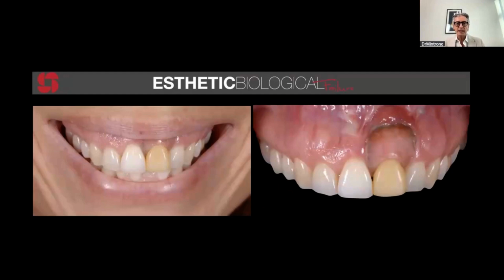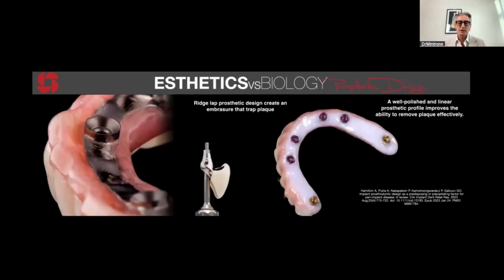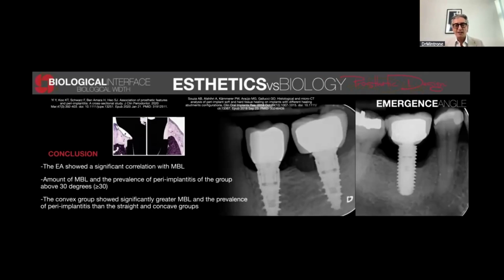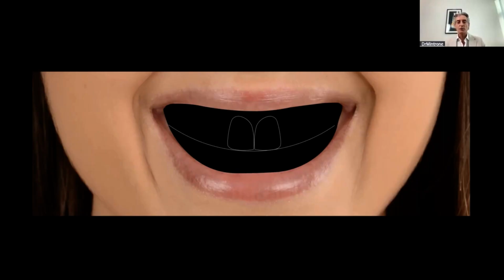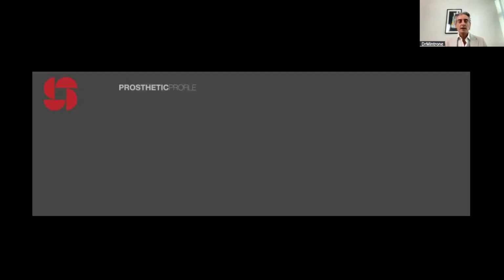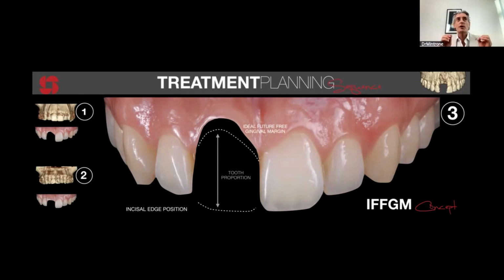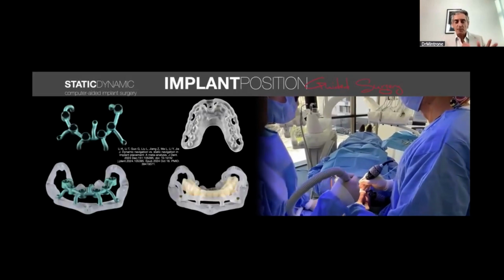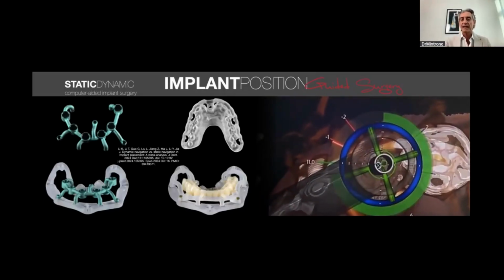The Truth About Clinician–Lab Partnerships in Implant Dentistry | Dr. Francesco Mintrone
In this in‑depth webinar moderated by Prof. James Chow, Dr. Francesco Mintrone, prosthodontist, master dental technician, and leading voice in digital implant dentistry explores the complex and often misunderstood relationship between the clinician and the dental laboratory. Far from being a simple transactional exchange, he argues that this partnership is a collaborative, co‑diagnostic process that directly determines the predictability, function, and aesthetics of every implant restoration.